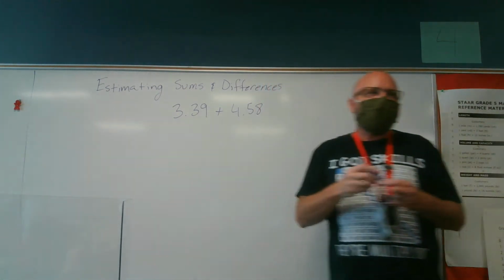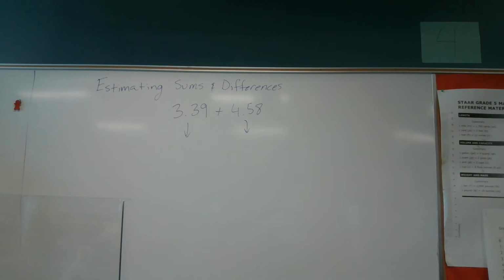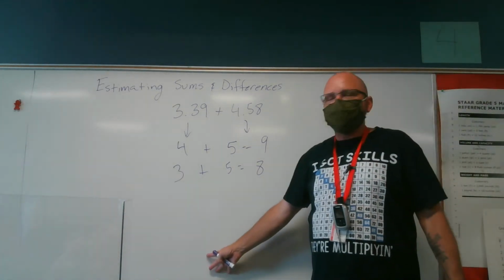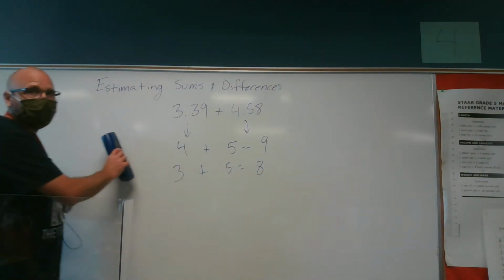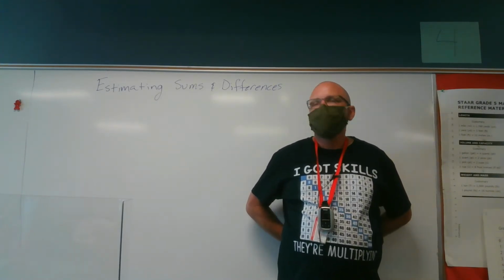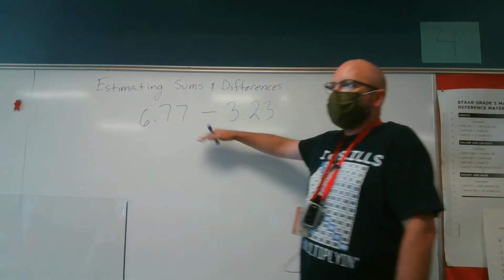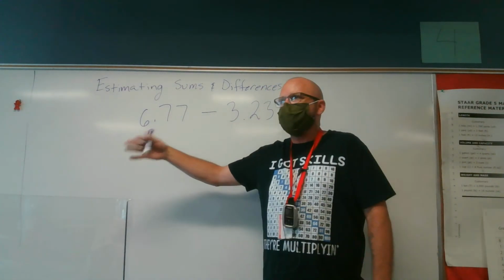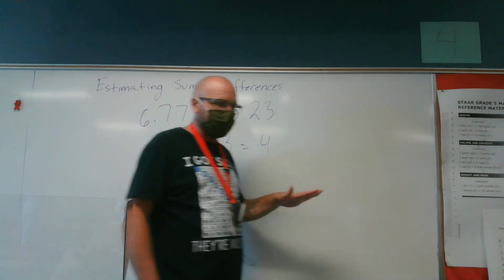2020 09 21 Estimating Sums and Differences